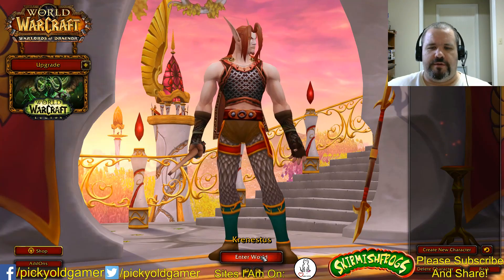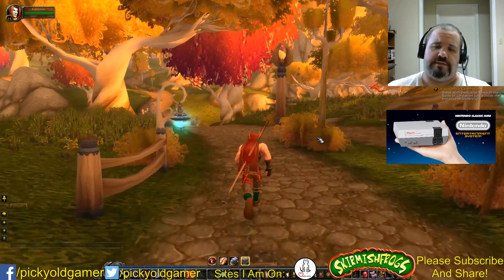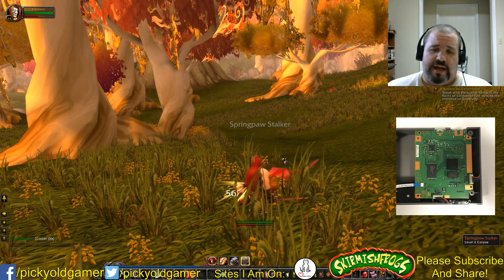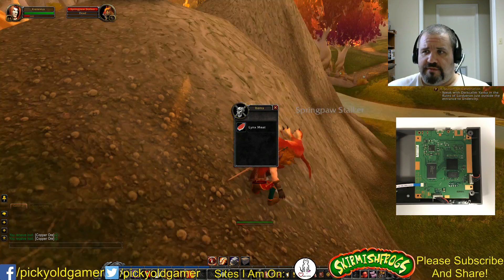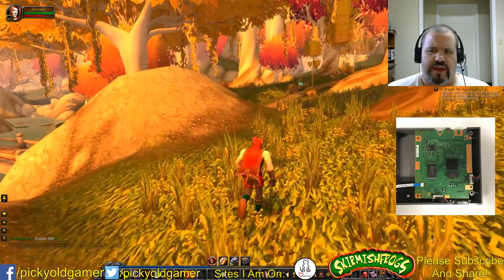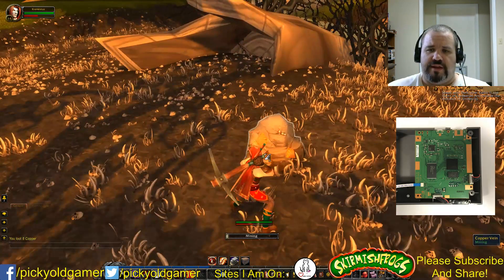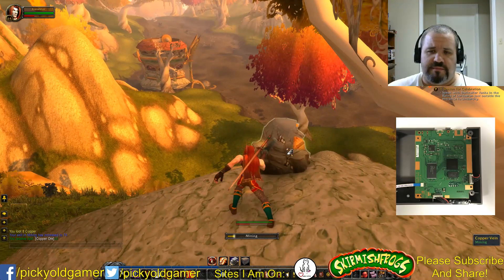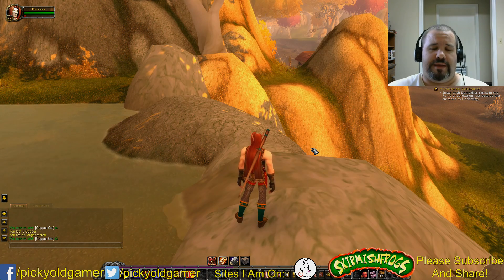NES Mini Teardown Shows Us More Devices Are On The Way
So Nintendo Enthusiast talked about how the teardown by Gamepot of the NES Mini shows some nice internal specs. that are better than the Wii and New 3DS? What does that mean? Let talk about it.